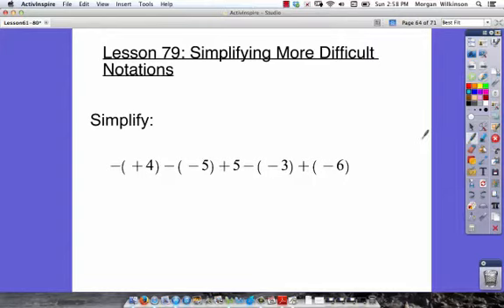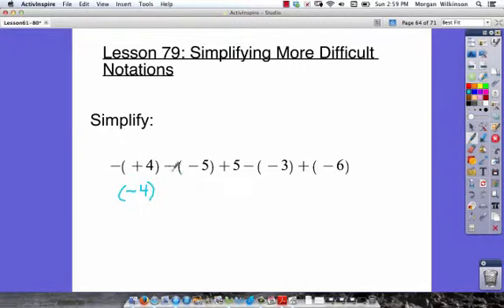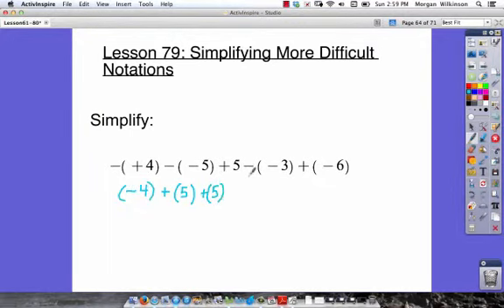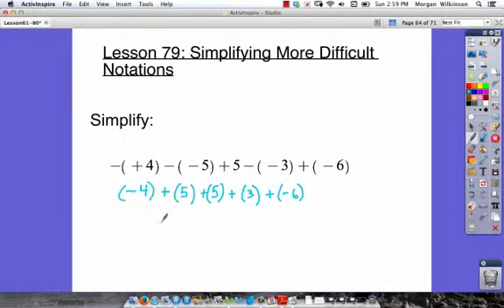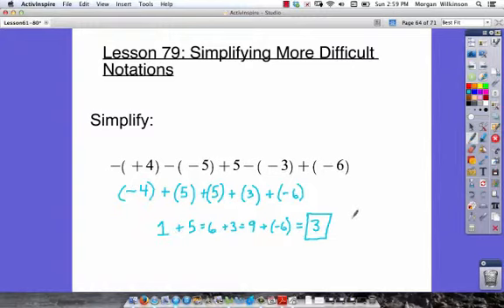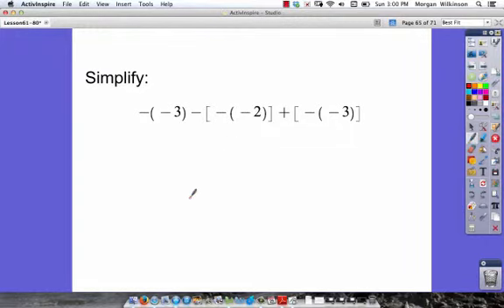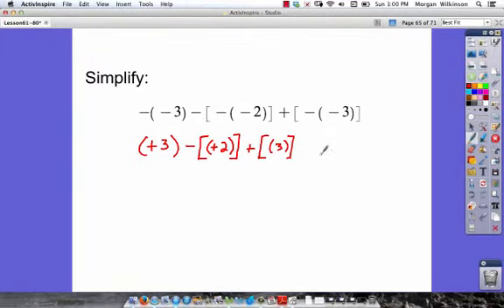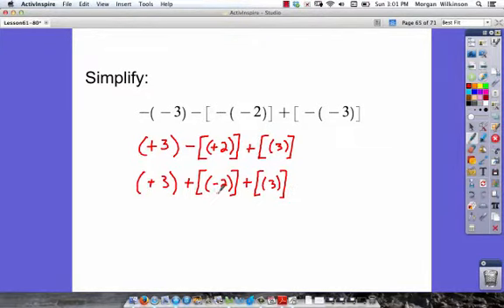Algebra 0 5 Lesson 79